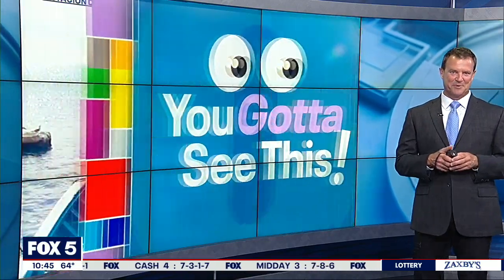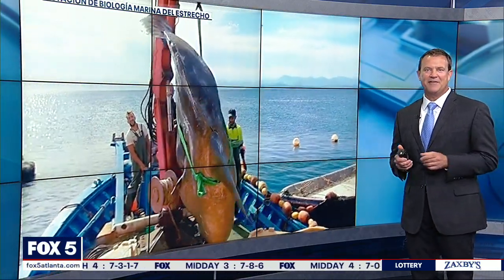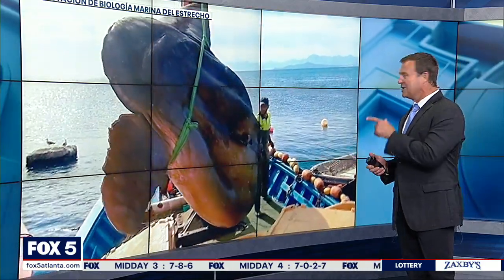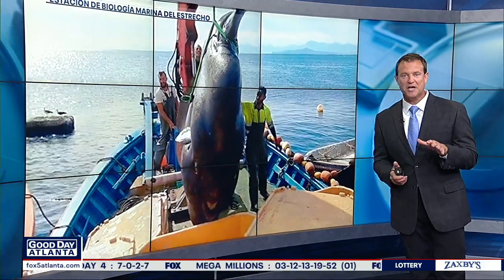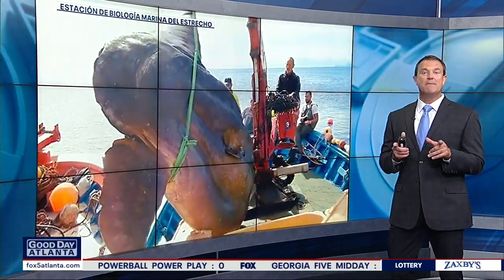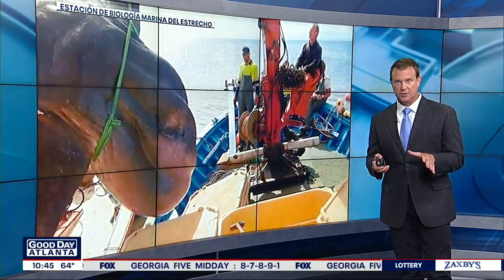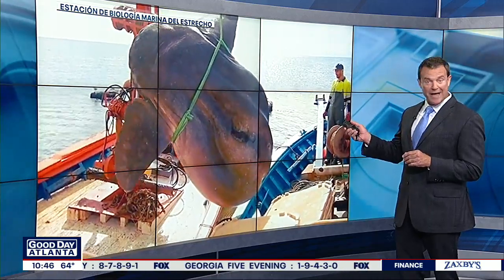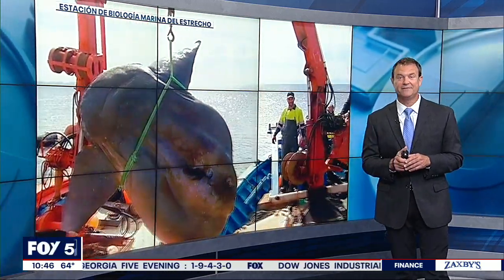Massive sunfish caught off coast of Spain | Good Day Atlanta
The boat's crew had to use a crane to lift this massive sunfish caught near Spain. It measures more than 9 feet long and completely broke the boat's scale that goes up to 2,200 pounds.